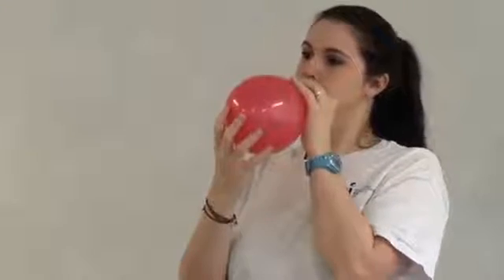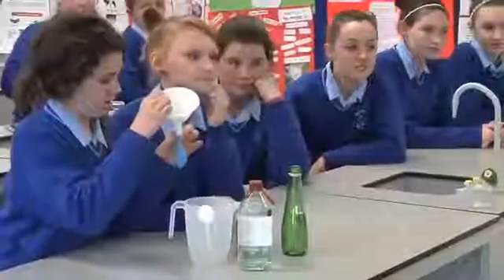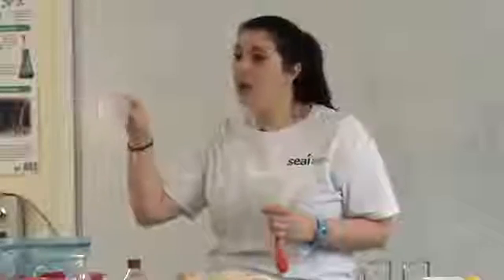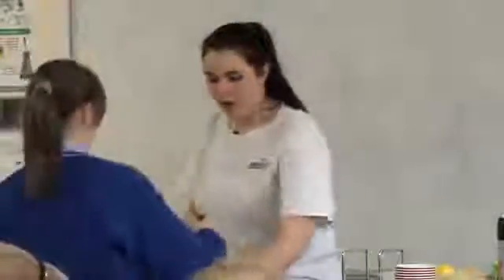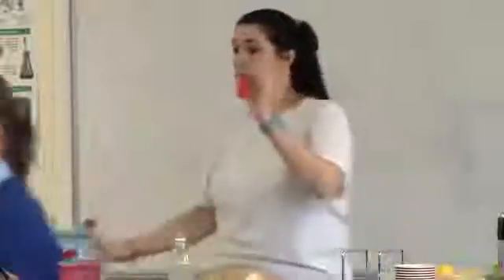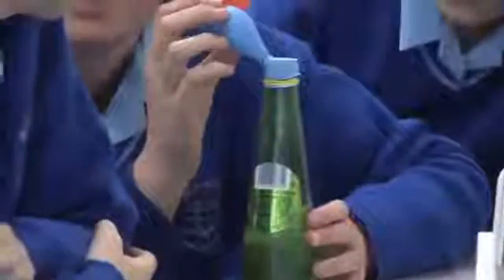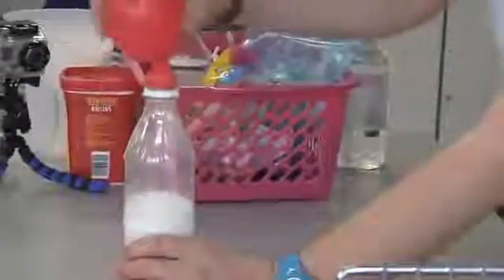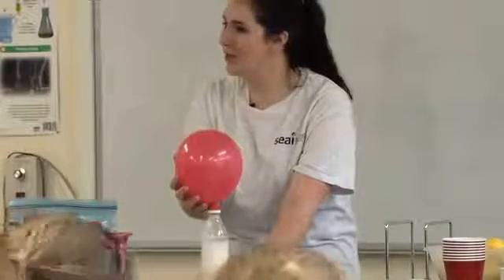How to do a self-inflating balloon experiment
Learn about the science behind the self-inflating balloon experiment